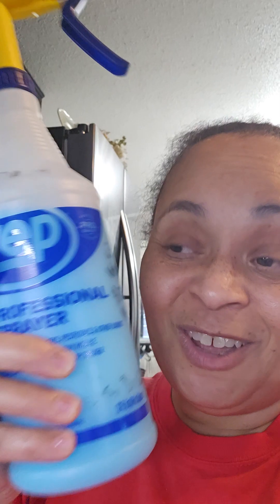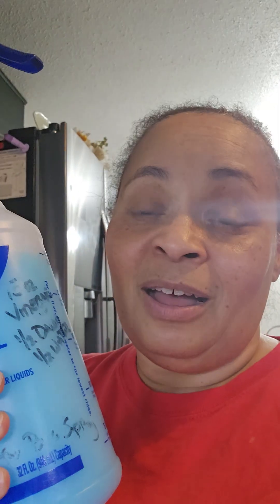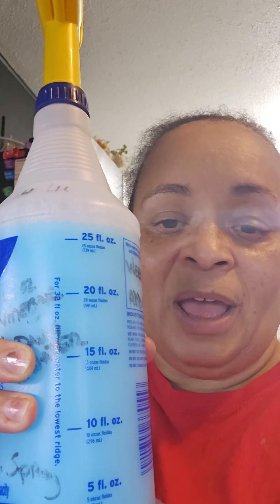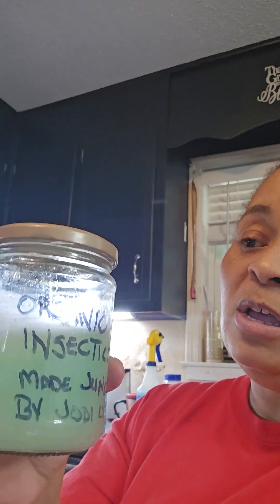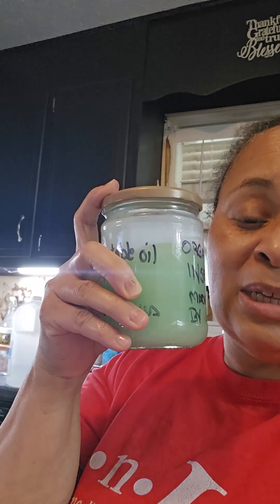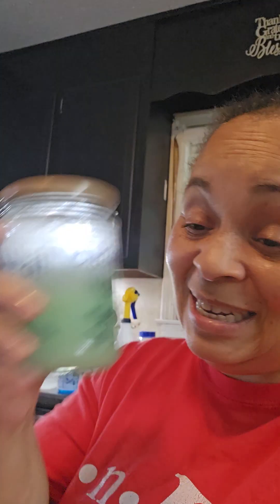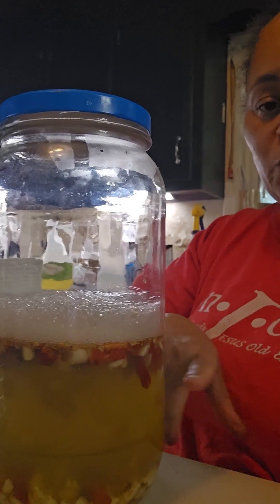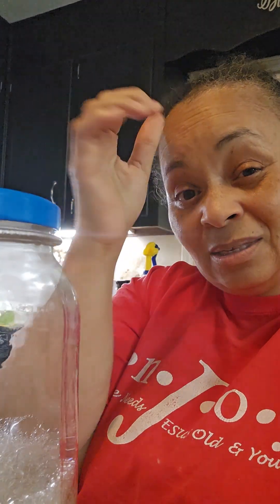DIY Bug Killers for inside and garden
for garden
1. oil and soap (I hear it's the best)
✍️mix 1 cup it cooking oil with 1 tbsp dish liquid
✍️ take 1 tbsp of mixture and add it to 4 cups of water.

shake well

spray plants in evening, about an hour before sundown and your bugs should be gone next day

it is said that this mix destroys the skin of the soft bugs 🐛  causing them to dehydrate and die

better them than my garden

2. chili pepper and garlic spray
✍️crush 20 chili peppers (use plastic gloves when doing this one)
✍️cut into small pieces a bulb of garlic (approx 12 cloves)
✍️ add 1 tbsp dish liquid

 you are going to need a big mason jar for this the 16oz jars are too small. cut the recipe in half to use the 16oz jars

let it sit overnight.

strain before using

put the stained bits in compost

for inside
✍️fill an empty soda or water bottle with 1/2 water and 1/2 dish liquid. set mix to side
✍️fill a spray bottle 1/2 with white vinegar and 1/2 with liquid soap mixture

have fun with target practice lol

I am having so much fun with the practical applications of God's Word lol